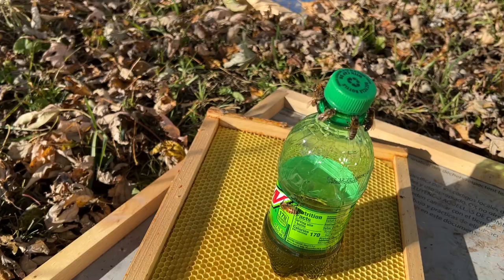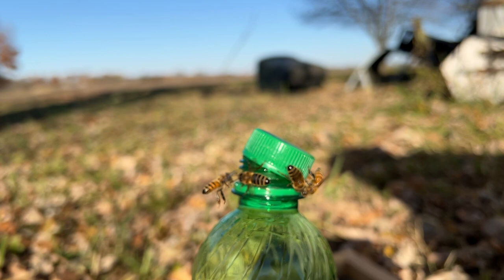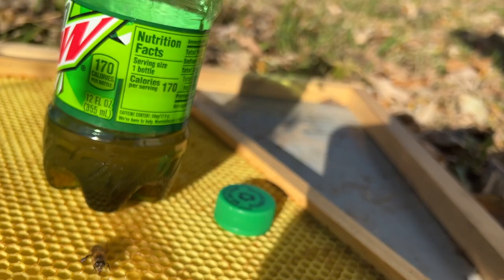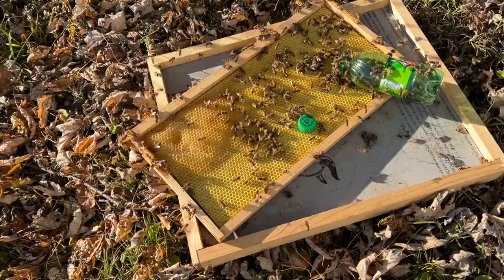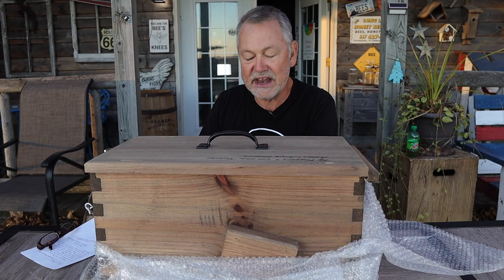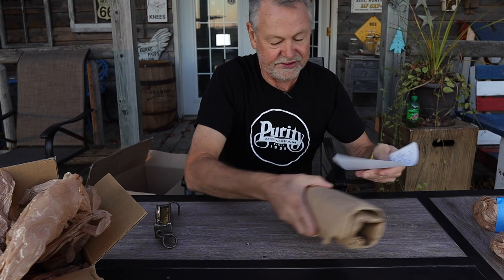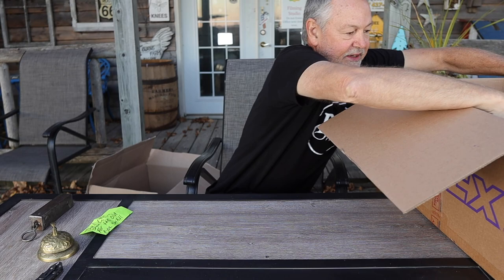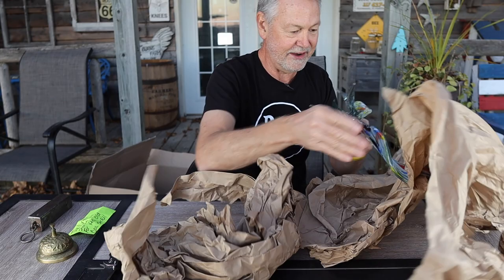Beekeeping | Honey Bees Are Smarter Than You Think 🐝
Beekeeping is so intriguing because bees are smarter than we think. They are an amazing creator and the more we observe them the more they impress us. Watch these bees open a bottle of pop.

*Uncapping Knives
*Honey Extracting Equipment
*Queen Grafting Supplies
*Heated Scrapers

Feed your bees in the fall using my Feeding board known as the Burns Bees Feeder. Safely feed your bees from the top. Great way to help you build up your bees of winter physiology. Check it out:

Take my online beekeeping course on how to "Get Your Bees Through The Winter." Enjoy this online course from the comfort of your home. Save the gas money, and watch my course on your one time, in the privacy of your home. Learn at your own pace! Here's the link:

❤️👍We have a few openings to BeeTeam6. Hurry and sign up fast if you are interested in having me help mentor you with your beekeeping endeavors

📘Get a copy of our new autographed copy of our beekeeping book, Backyard Beekeeping, Everything You Need to Know to Start Your First Hive.

Langstroth's Hive and the Honey-Bee: The Classic Beekeeper's Manual

Honey Bee Biology

What Do You Know

The Beekeeper's Handbook

Biology of the Honey Bee

Honeybee Democracy

Honey Bandit
Pollen Powder
Robber Screen

Oh my gosh, I love my Canon M50 Mark II camera that I use to make my beekeeping videos. If you enjoy beautiful pictures or videos of your bees you'll love this camera. For the cost, by far I am so happy with this camera.
My camera
Tall Tripod
SD Card
Power Solutions
Power Solutions
Small Rig
Small Rig Handle
Camera Monitor

👽The Alien Shirt I Wear Sometimes
My Beekeeping Cowboy Hat & Veil

✅ If you are new to beekeeping or you keep failing, I strongly recommend you take my Ultimate ONLINE Beekeeping Course.

❤️❤️Take one of our Beekeeping Course. Taught by EAS Certified Master Beekeeper, David Burns. Since the pandemic continues, be safe, stay home and take our online beekeeping courses: